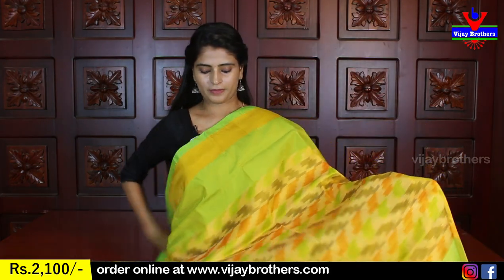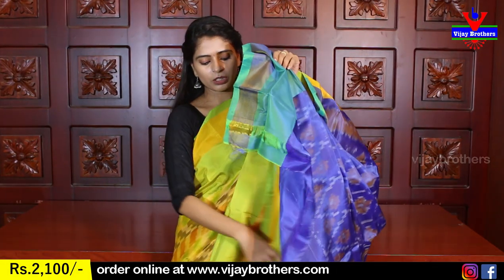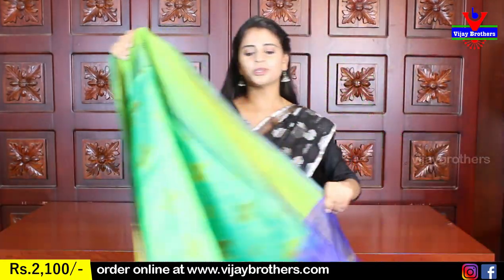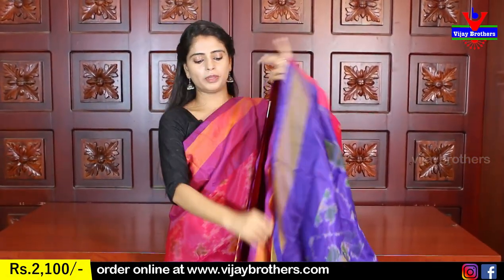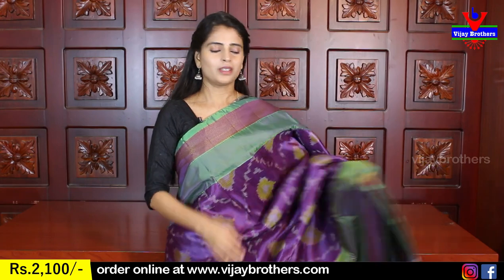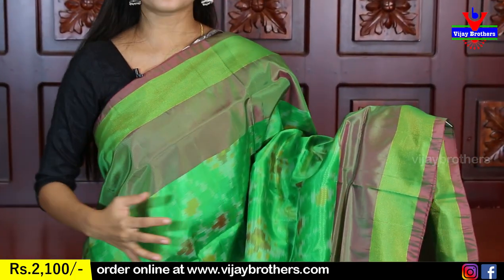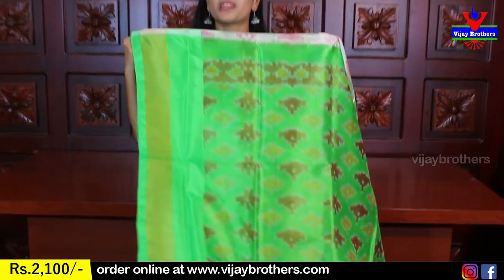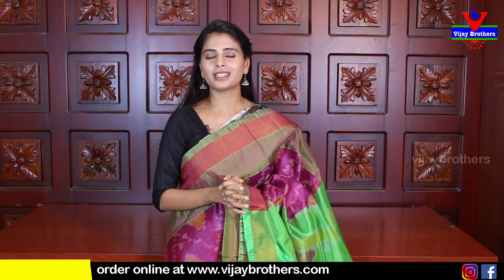Ikkath Silk Sarees Collections | 8464027097,7093370882 | Vijaybrothers.com